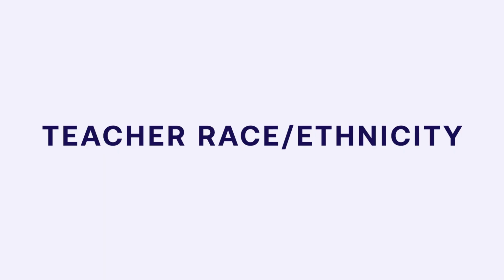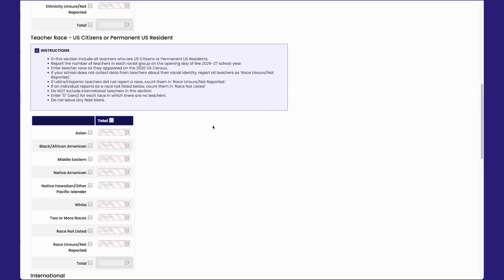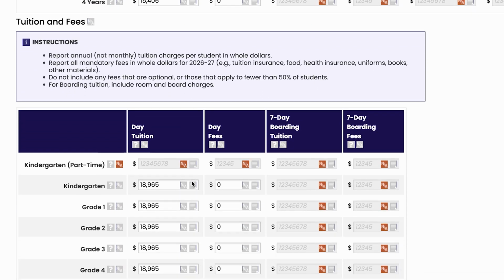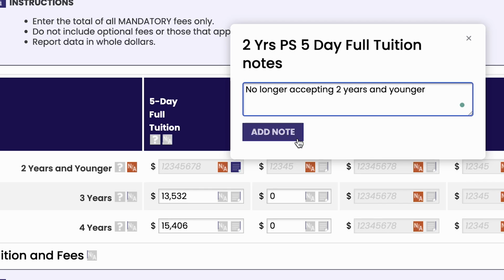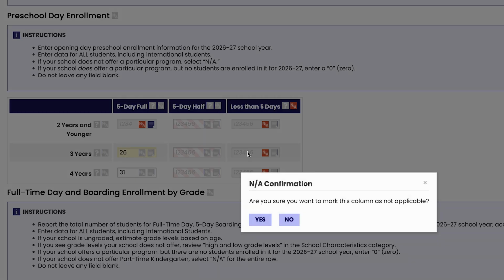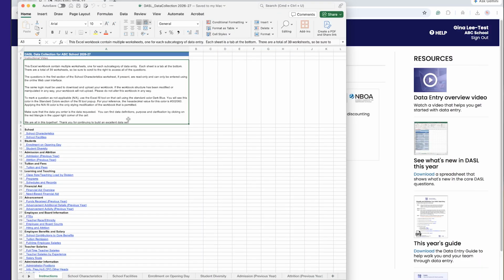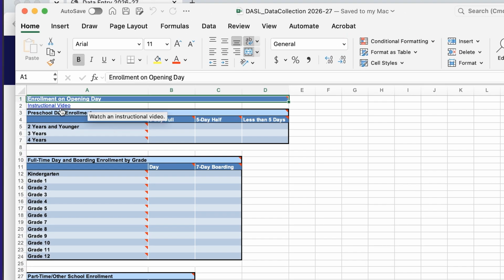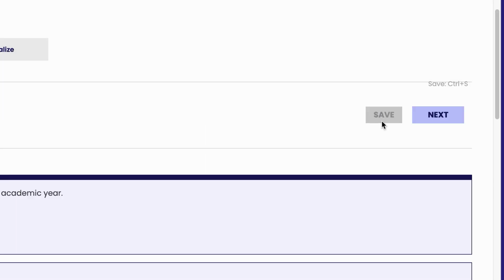2026-2027 DASL Data Entry: Teacher Race/Ethnicity